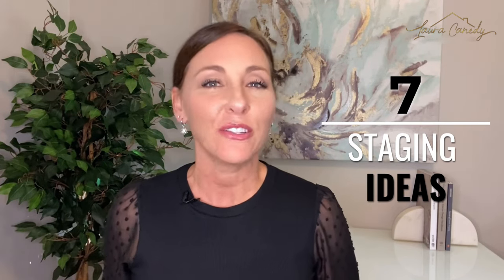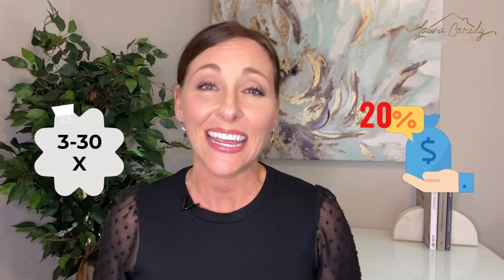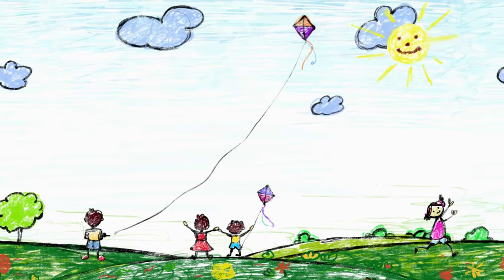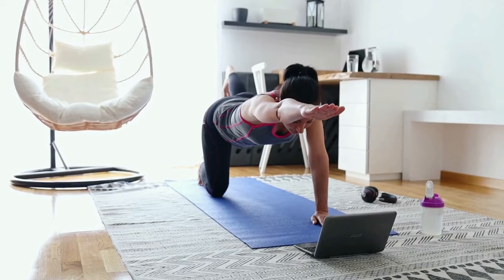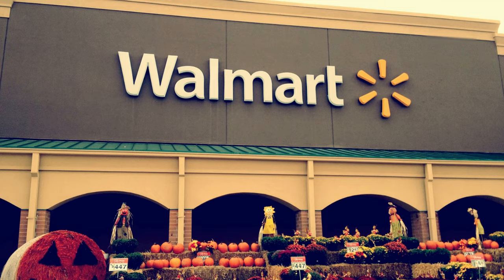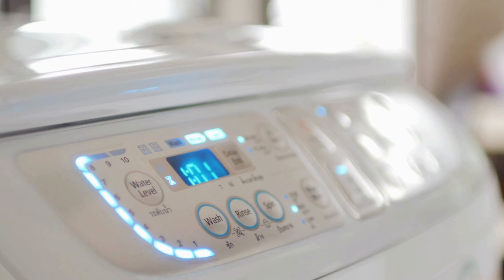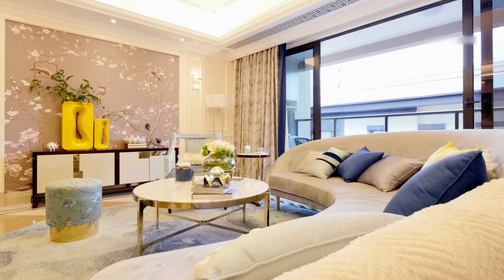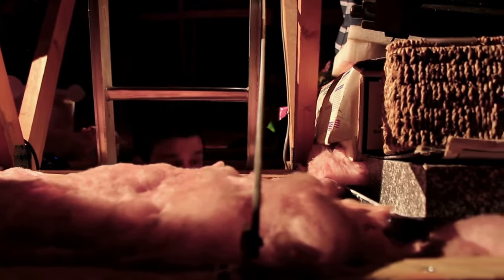How to Stage Your House for Sale on a Budget: 7 Staging Secrets/Tips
How to Stage Your House for Sale on a Budget: 7 Staging Secrets/Tips When Selling Your House // Trusted Real Estate OKC with Laura Canedy
Are you ready to sell your house and you think staging it can help you sell it faster or for more money but you’re on a tight budget, or just don’t want to spend the thousands of dollars it can take to hire a staging pro?

I’m going to give you 7 things you can use to stage your home that are free or easy on your wallet and can help you sell your house faster and for more money. If that sounds like music to your ears, then keep watching!

☀️ If you liked this video, you may also like:

How to Sell Your House for Top Dollar: 10 Tips to Sell Your House Fast for the Most Money ⇢
What Not to do When Selling Your House: 9 Dont's ⇢

Hi everyone! I'm Laura Canedy with Modern Abode Realty. I help people buy and sell with ease in the Oklahoma City area.